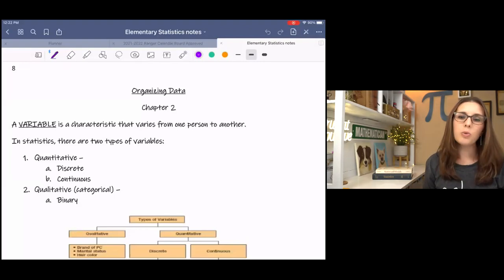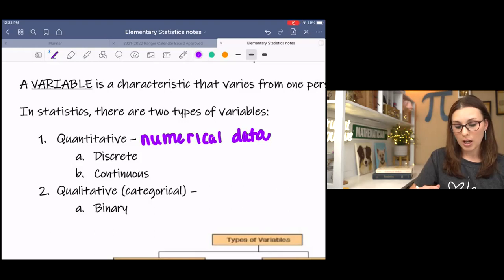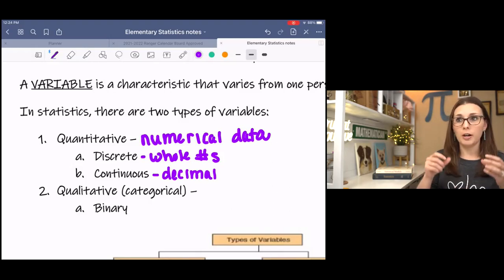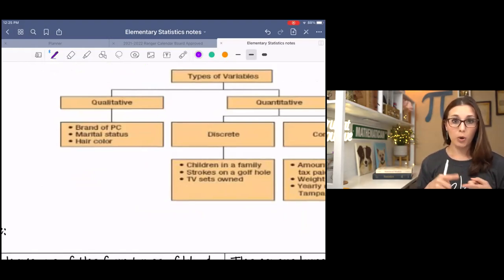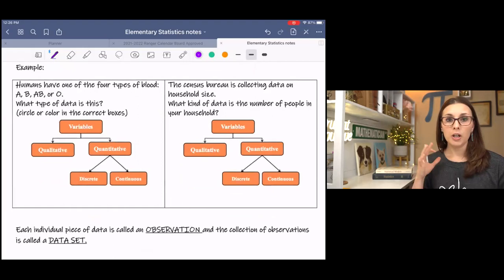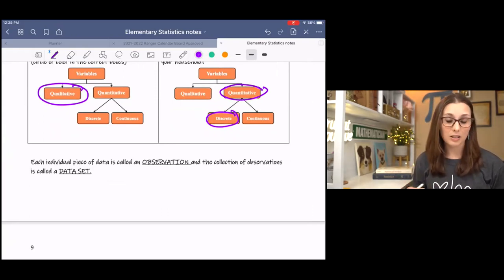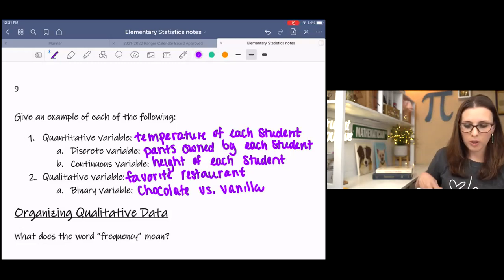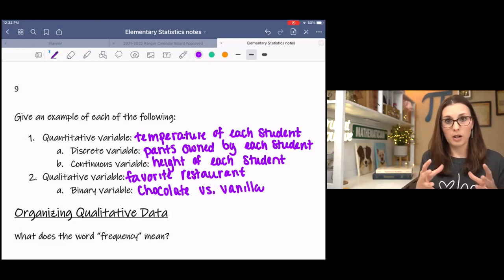Types of Data | Quantitative vs. Qualitative Data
How to tell the difference between qualitative and quantitative variables in statistics.